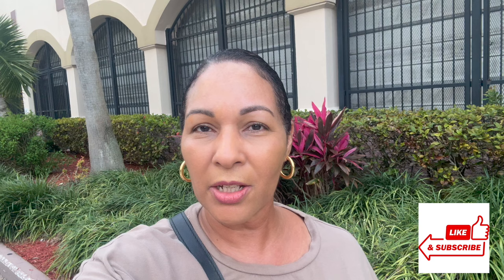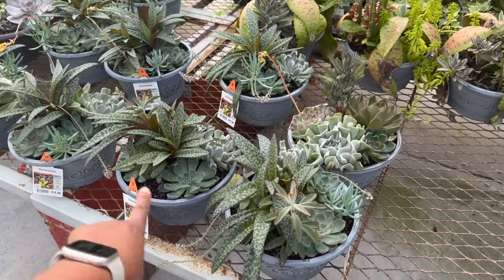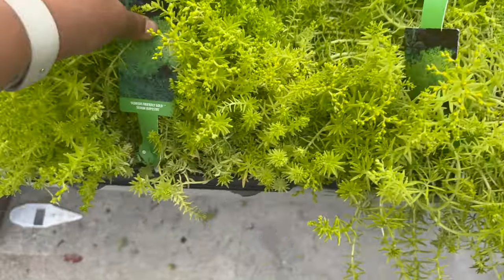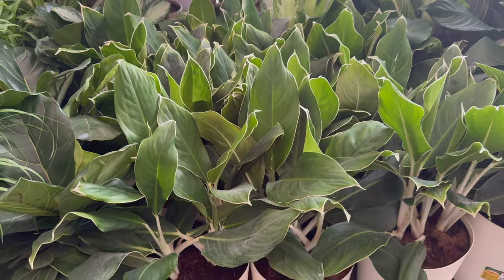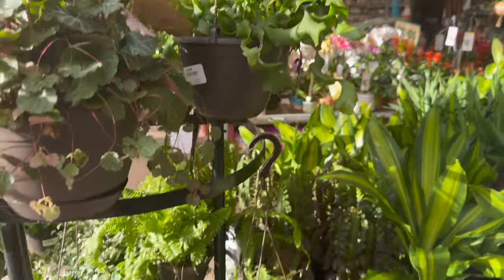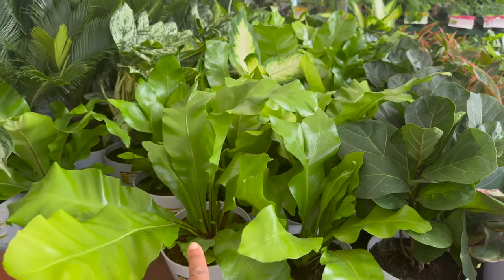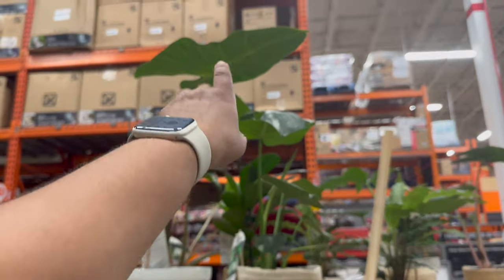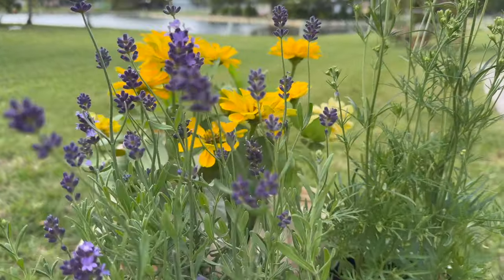Big Box Plant Shopping at Home Depot || Starting a Butterfly Garden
In this video I'll take you on a full garden center tour at Home Depot in Sunrise, Florida.

Instagram & TikTok @plantlifewithconnie
Business Instagram @IGCREATIONS

or

CONNIE 10

💚 Connie 💚